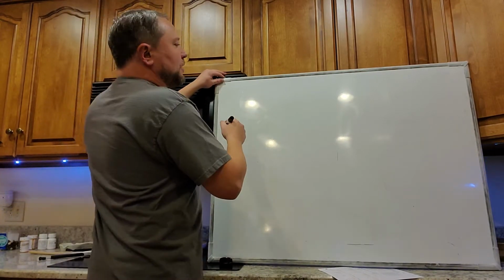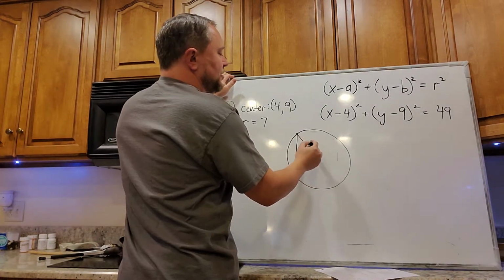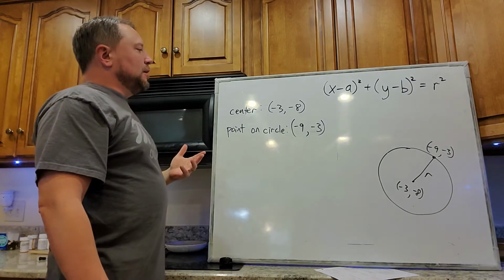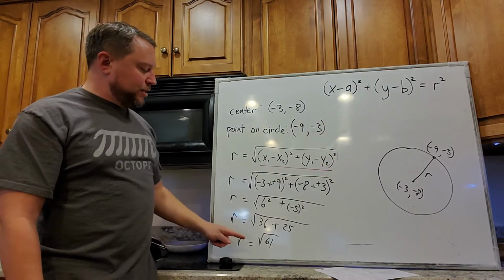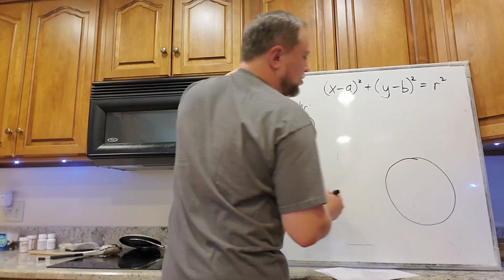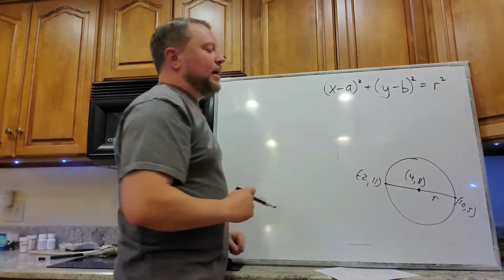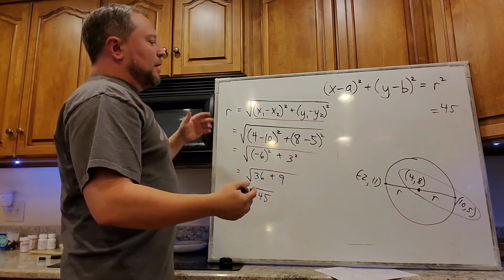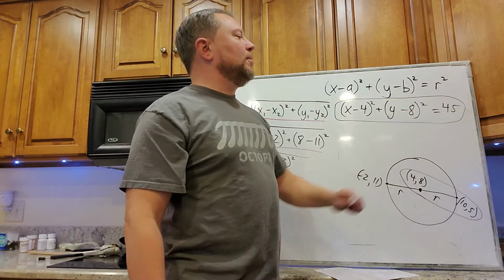Geometry section 9-8 part 2 (Mr. Hess)